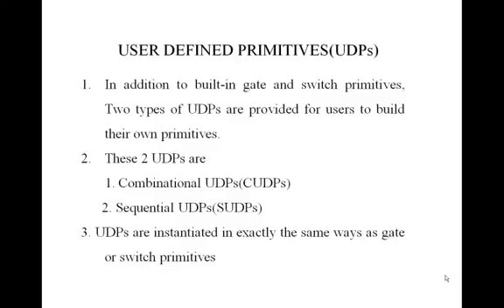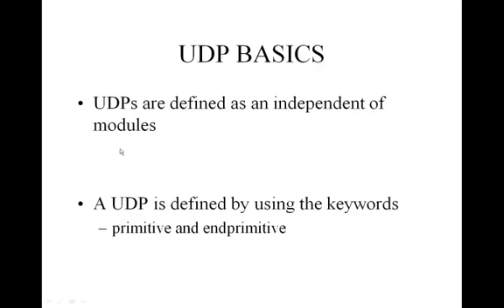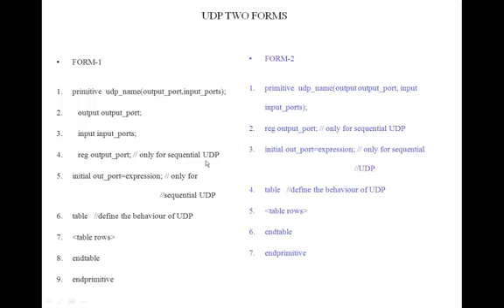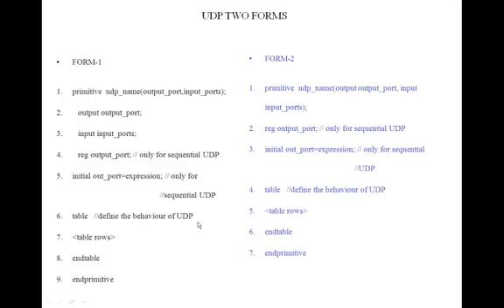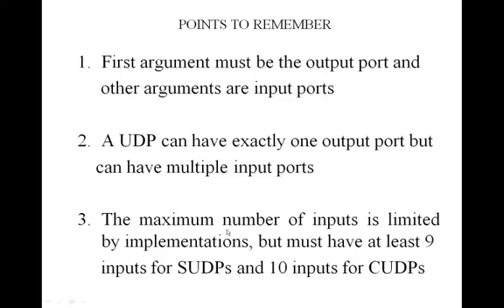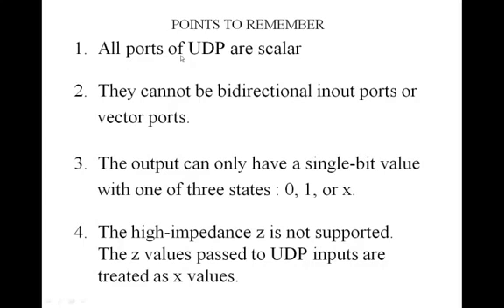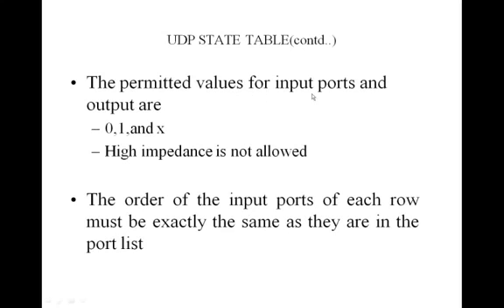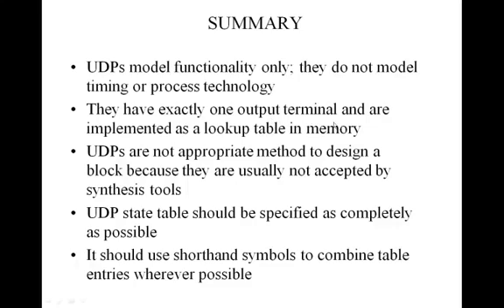UDP PART 1 Intro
This Tutorial will discuss Verilog User defined primitives . It is basic introductory tutorial, there are 2 types of Primitives
1. Combinatorial/Combinational and 2.Sequential

NOTE: To download the currently playing video follow the below given steps,
(1) In your address bar locate the address of the currently playing Video
(2) In that address just in between www.    and youtube.com   type ss    and then enter
(3) Just wait , you will get DOWNLOAD option from savefrom.net